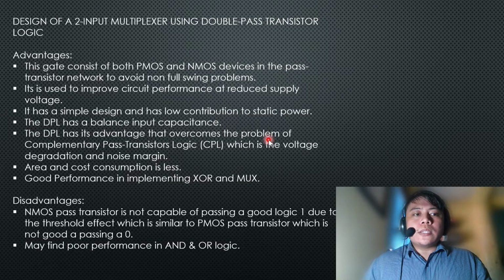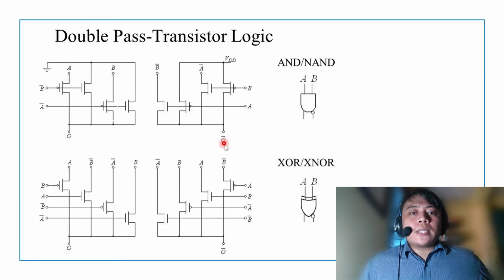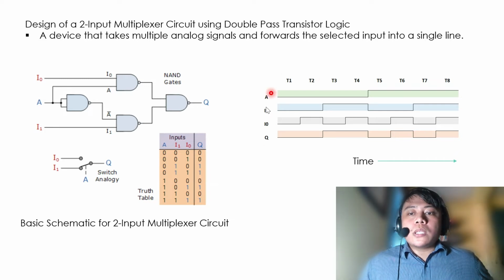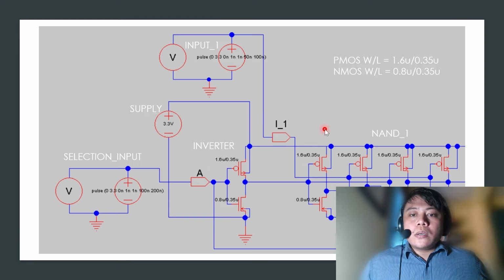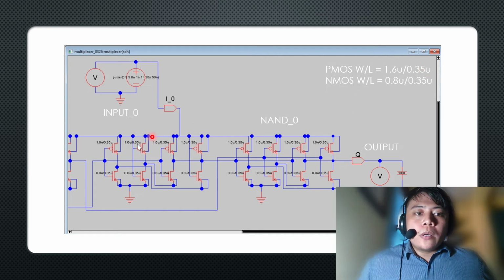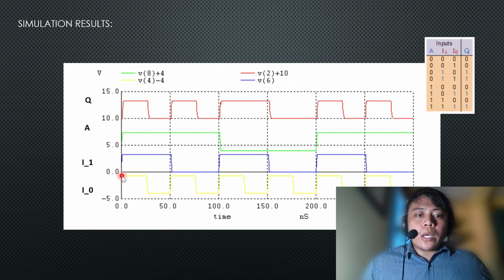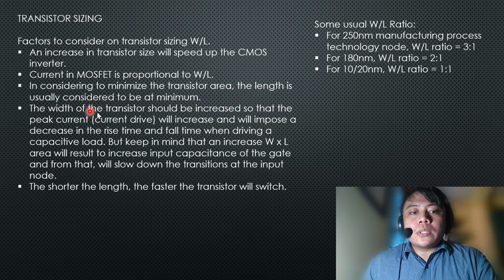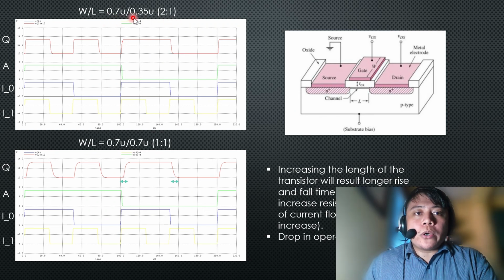Design 2-Input Multiplexer Using Double Pass-Transistor Logic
A requirement for the week 9 project in Digital Integrated Circuits ECE - 222 OL